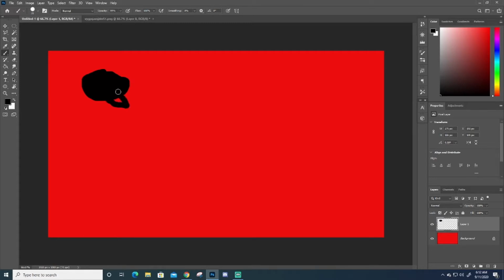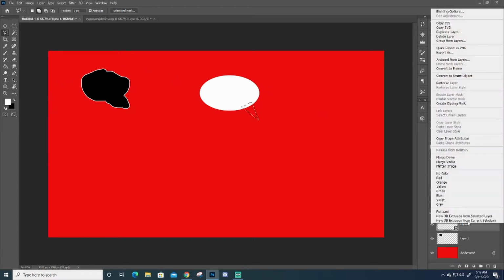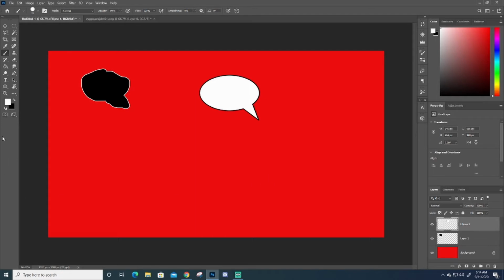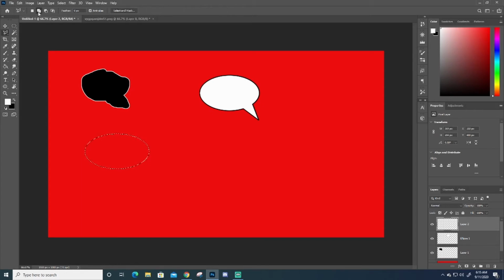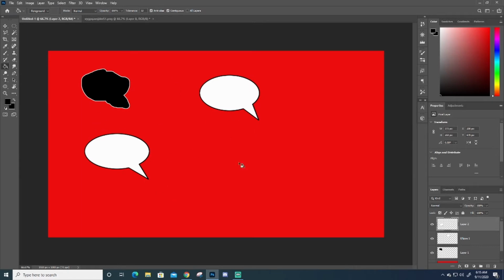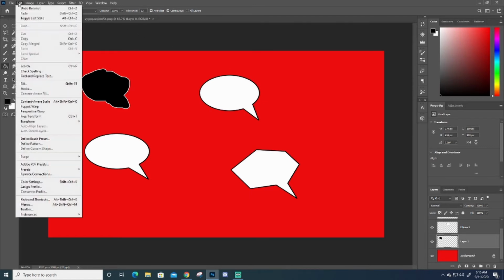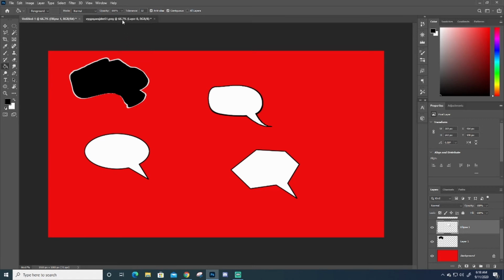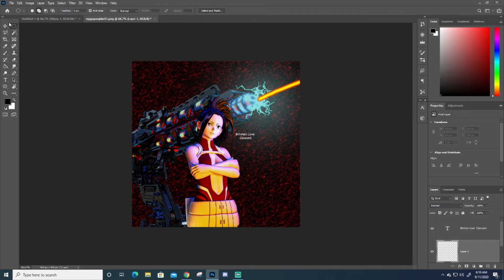How to make Dialogue Boxes in Photoshop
Want your comic characters to talk, want it to look like that photo of your brother has him saying questionable things. Well this video will show you the very basic of basic ways to do that.